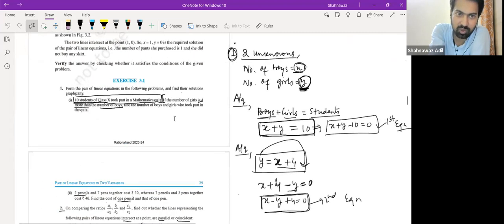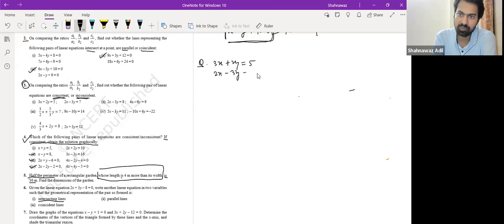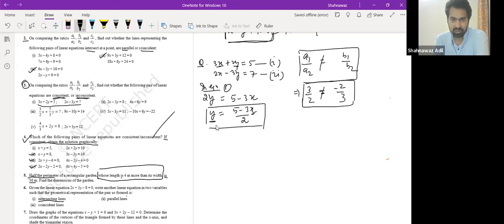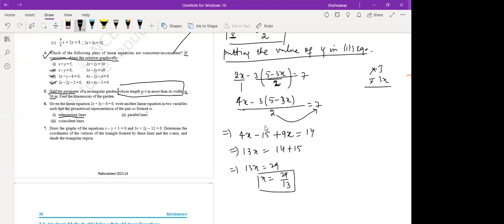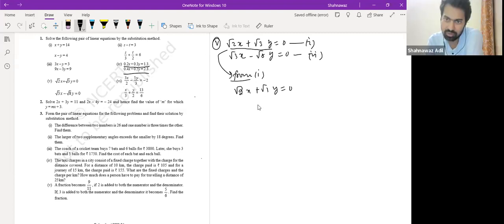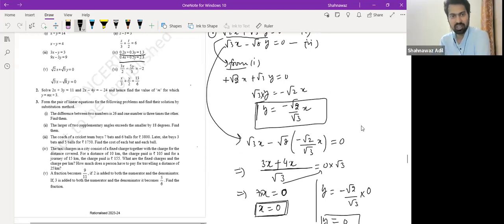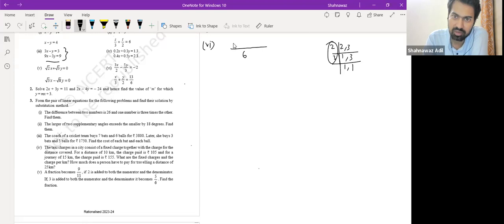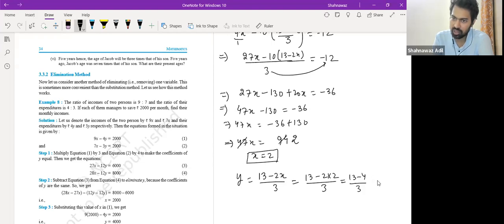Learnivio | Algebric Methods of Solving the Linear Equations | Lect 10th M3 18-06-2023